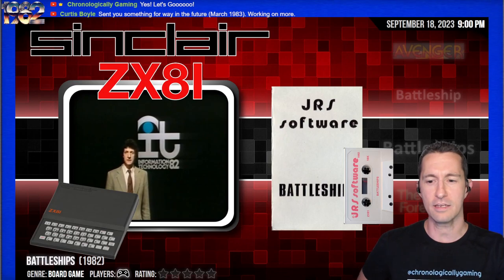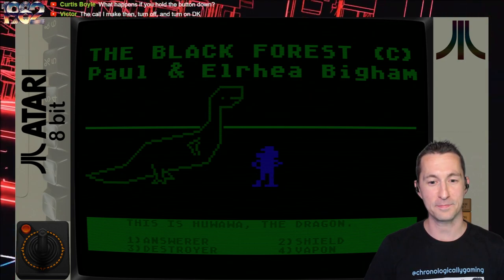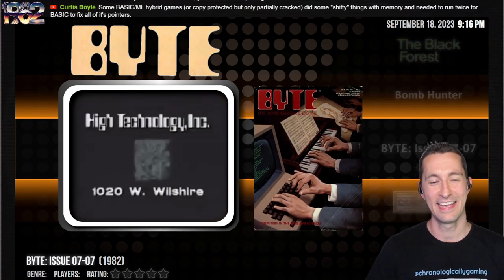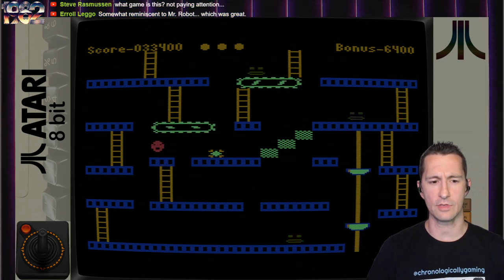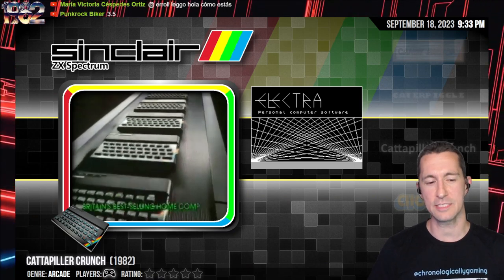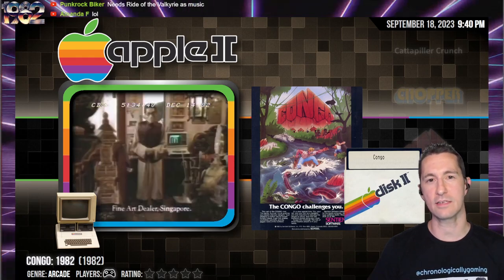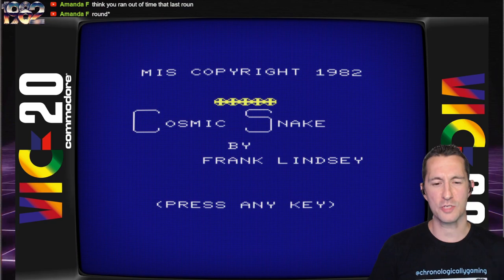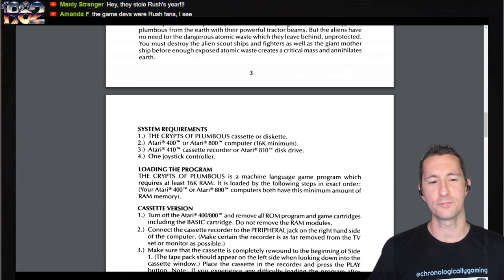Atari 800 and Commodore VIC-20 Have Some Strange Games in July 1982!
Get ready for the weird and wacky! The Black Forest is hard to classify. Talking to your sword? Menu based Role playing game, but you get to use the joystick when it feels like working? How about Bomb Hunter? Unpolished, ambitious and an unfair affair. Candy Factory is delicious and fun! We do play some ZX Spectrum and Apple II, but the rest of the episode is Commodore VIC-20: The only computer that sometimes loads games but inconsistently. Terrible for a live show!

Episode 219!
1982 - July
Video Games Featured:
00:00 Welcome to the Show!
00:32 Atari 800 - The Black Forest
09:53 Atari 800 - Bomb Hunter
16:13 BYTE: Issue 07-07
19:24 Atari 800 - Candy Factory
25:40 Atari 800 - Caterpiggle
32:59 ZX Spectrum - Cattapiller Crunch
35:56 Commodore VIC-20 - Chopper
39:26 Apple II - Congo
44:38 Commodore VIC-20 - Cosmic Snake
47:11 Commodore VIC-20 - Cricket
52:12 Atari 800 - The Crypts of Plumbous
1:00:50 Outro

Chronologically Gaming!
Show Streams LIVE Every Weekday at 9pm Central